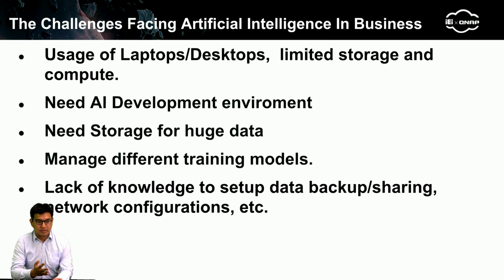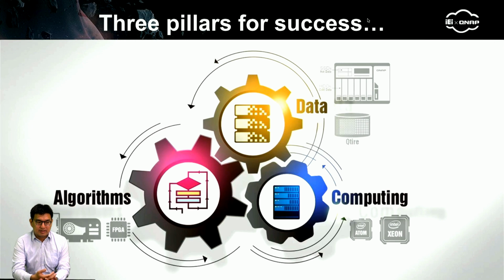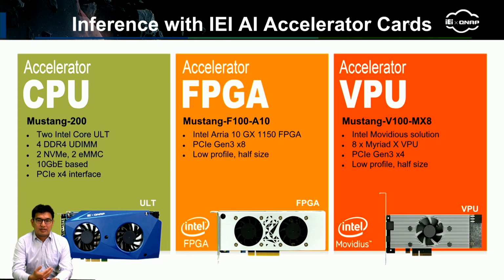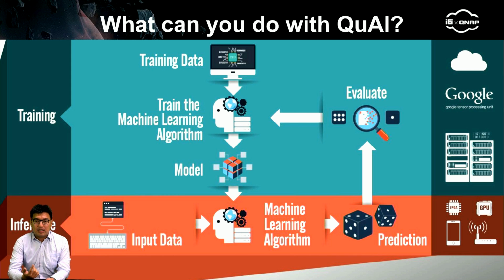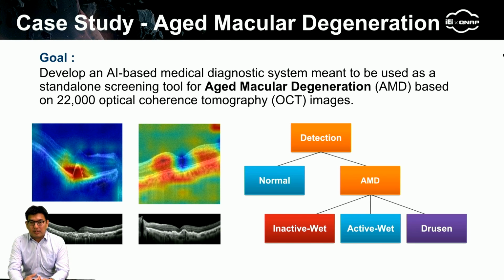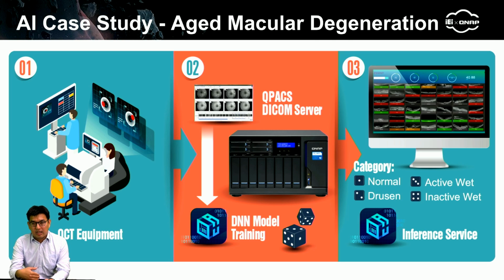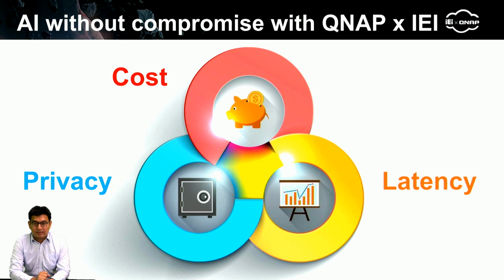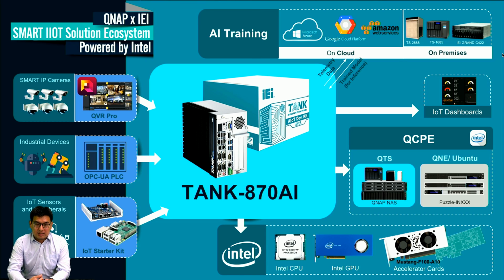Help You Quickly Deploy AI Training And Inference Models｜IEI X QNAP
◎Overview
1. The Challenges Facing Artificial Intelligence In Business
2. Ride the AI wave with IEI x QNAP
3. Case study
4. AI without compromise with QNAP x IEI

IEI HDB-301R and QNAP DJ2 will be used for this 1080P live streaming event.